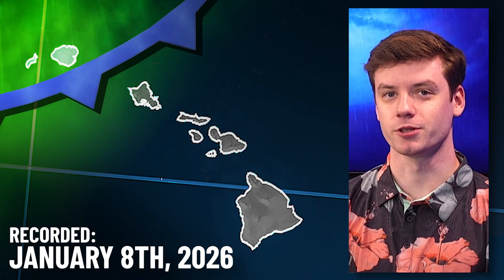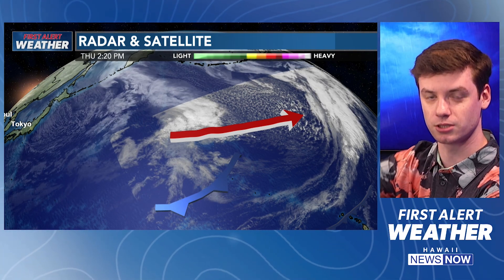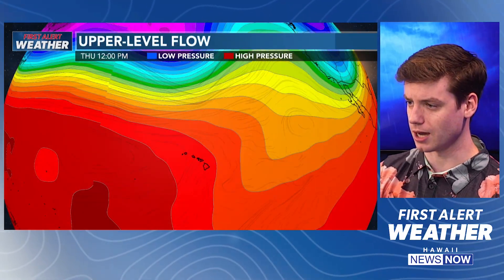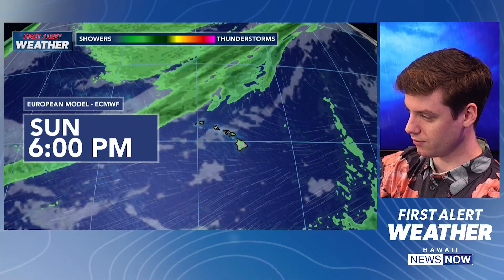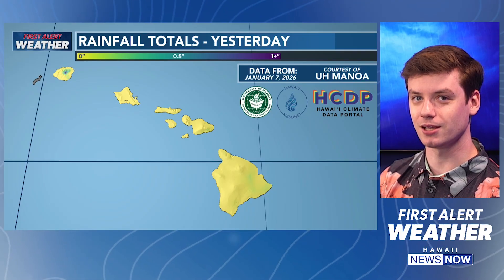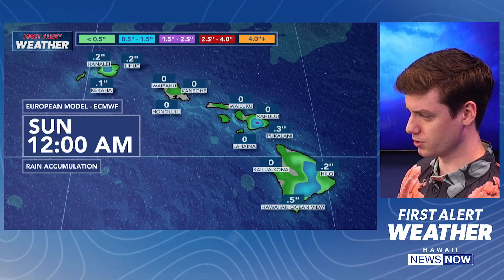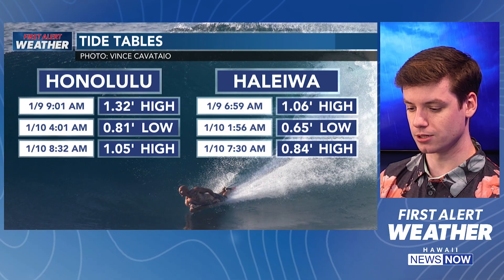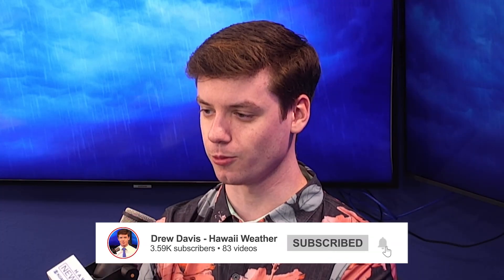Wet Weather Possible Due to Approaching Fronts | Hawaii Weather Update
Hawaii Weather - We're still monitoring two cold fronts that could increase the chance for rainfall across parts of the island chain.

As we've been forecasting, the first one will be relatively weak and bring passing showers to mostly Kauai. Light, passing showers are also possible for eastern Hawaii Island.

The bottom line is, however, most of us will see sunshine over the weekend.

These fronts will cut us off from our trade wind flow for the foreseeable future.

The second front could bring some heavier showers for the entire state during Monday of next week.

A large, possible warning-level NW swell is expected this weekend.

Light vog will also linger around the state the next several days due to the light winds.

[POSTED 4:00 PM HST ON 1/8/26]

Check back here often for the latest forecast.

Drew Davis is a degreed Meteorologist working for Hawaii News Now in Honolulu, Hawaii.

This YouTube account is Drew's personal page. It is not controlled by his employer.

Chapters
0:00 Introduction
0:23 Current Weather
1:56 What We're Tracking
2:15 Pattern Analysis
4:52 Future Radar
7:51 Rainfall Totals - January 7th
8:41 Forecasted Rain Accumulation
9:23 Wind Forecast
9:58 Vog Forecast
10:22 Surf Forecast
11:07 Tide Tables
11:39 Island-By-Island Forecast
12:51 Conclusion